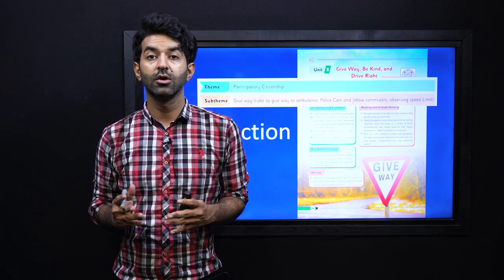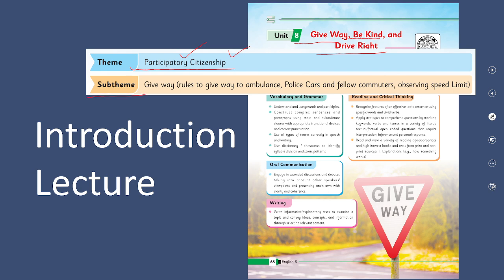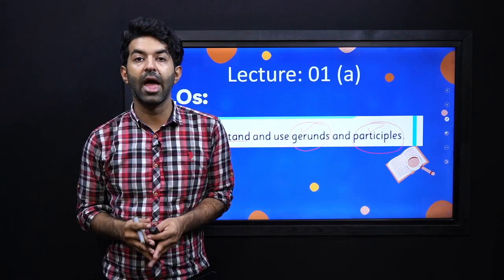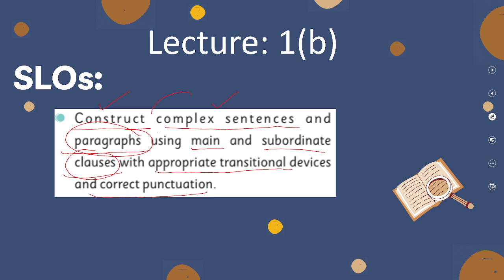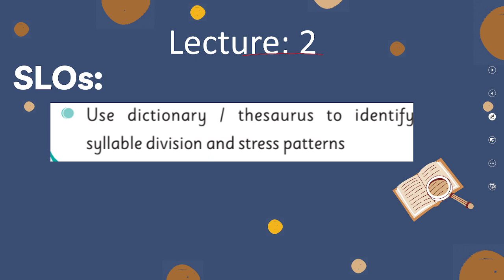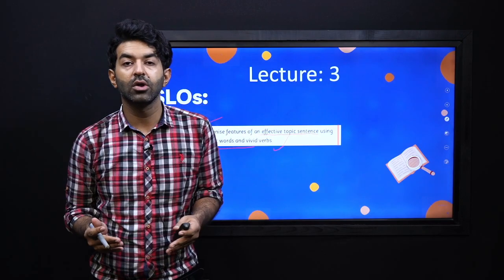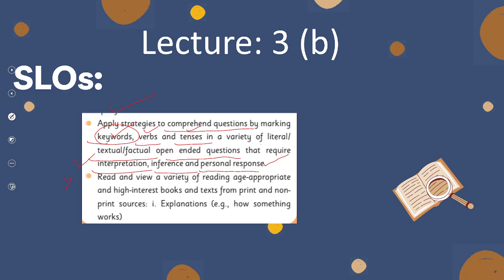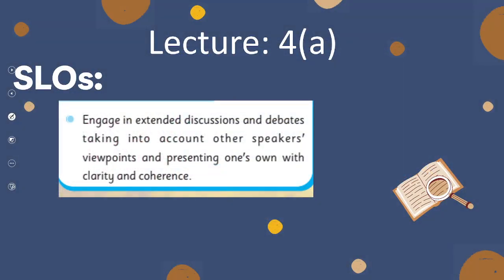English 8 Unit 8 Lecture 0 || NCP 2022-23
1.PowerPoint Presentation

2.Lesson Plan

3.Worksheet